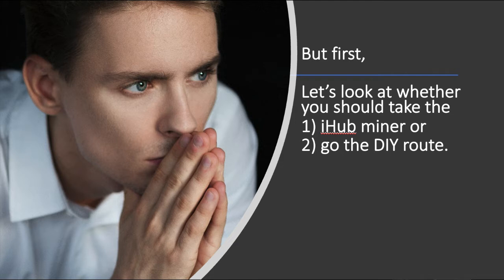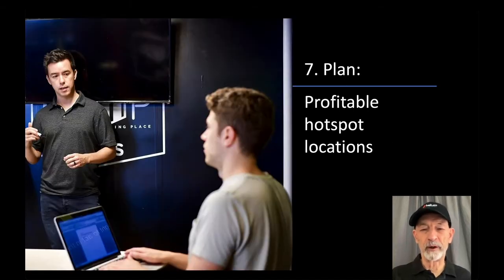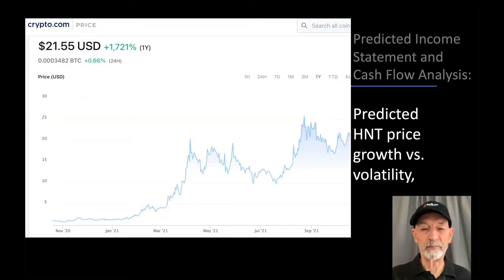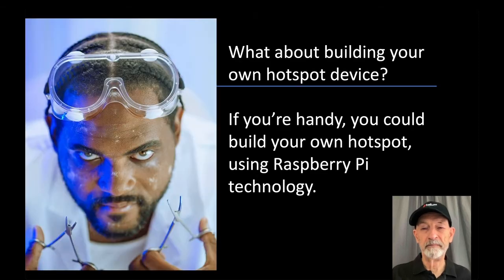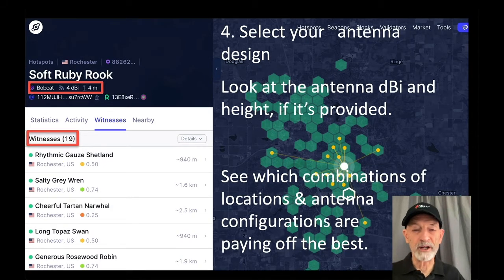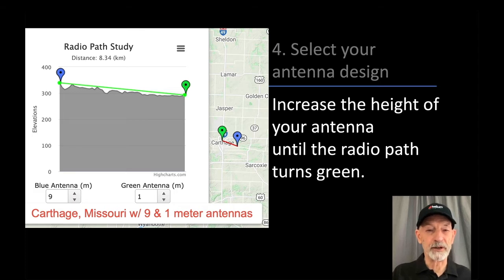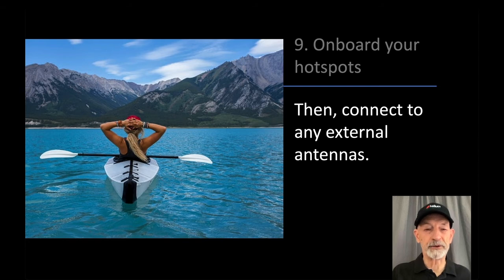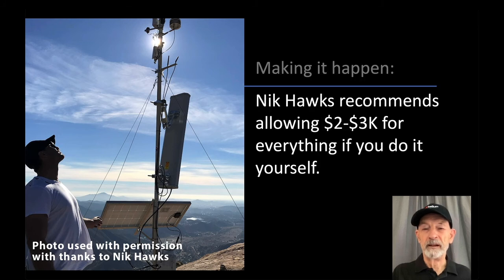DIY Business Ideas 2021 The Helium Cryptocurrency Mining Side Hustle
. . . and remember to reserve your Hotspot!

If you want to do more than just collect a couple hundred dollars of passive income every month, take Helium mining to the next level and maybe even earn enough to live off of, this video tells you what you need to know.

Plus, it's something you can give to one of your employees to work on whenever their primary duties don't demand their full attention.

Decide whether a no-work Helium mining device is for your business, or if you actually want to work harder at it and make it a real side business.

If you missed any of our earlier videos about Helium Hotspot mining, please look them over here:

Image Credits
Biz Couple Back To Back: Photo by Tim Douglas from Pexels
Biz Couple Shop Owners: Photo by Tim Douglas from Pexels
Biz Couple Working: Photo by Tim Douglas from Pexels
RAK hotspot miner device: Image courtesy iHUB Global Network
Sparkler: Image by Ulrike Mai from Pixabay
Decision: Photo by Anastasiya Vragova from Pexels
Prospector: Image by William Adams from Pixabay
Stagecoach: Photo by Suthee Pakcharoen from Pexels
Airplane: Image by StockSnap from Pixabay
Businesswomen: Image by Free-Photos from Pixabay
Helium Miners: Courtesy Helium.com
Planners: Image by Diggity Marketing from Pixabay
Screenshot HNT crypto price chart: crypto.com
Screenshot Ebay RAK Hotspot Miner for sale: ebay.com
Mad scientist: Photo by Kindel Media from Pexels
Helium Miner spreadsheet: original work Rickey Williams
Store Front: Photo by Artem Beliaikin from Pexels
Helium hotspot data screenshots: explorer.helium
RF Line of Sight Tool screenshots: scadacore.com
Antenna Kit online catalog page: ihub.global
Woman hammock: Photo by EKATERINA BOLOVTSOVA from Pexels
Negotiating women: Image by Anastasia Gepp from Pixabay
Boat woman: Photo by Kalen Emsley on Unsplash
Lunar Landing: Image by WikiImages from Pixabay
Hollywood Sign: Image by Free-Photos from Pixabay
City View: Video by Paul Diaconu from Pixabay
Phoenix: Photo by Colin Lloyd on Unsplash
Off-grid hotspot installation: used with permission, Nik Hawks
Making That 24/7 Money Video: Original Mockup Design made with PlaceIt.net